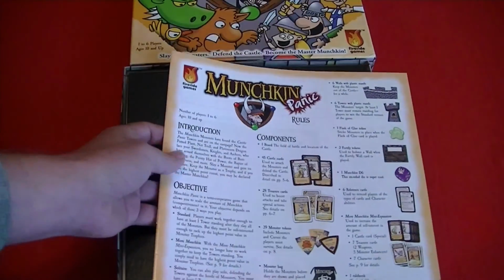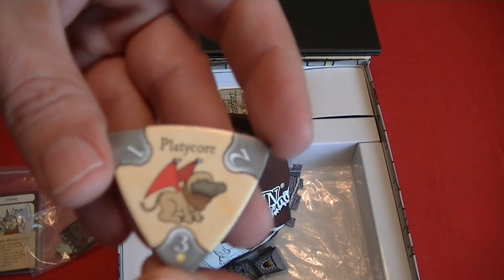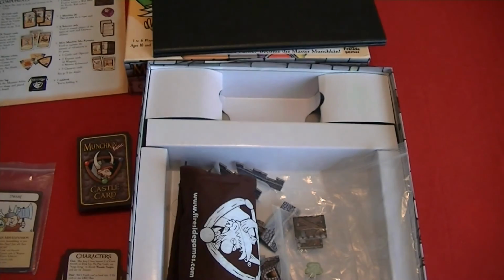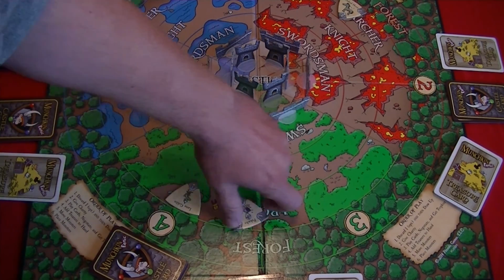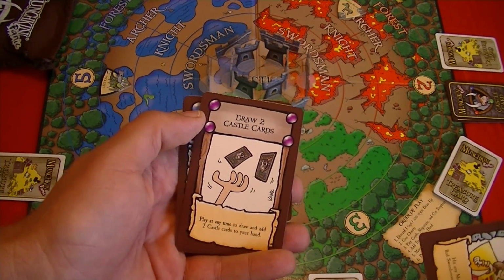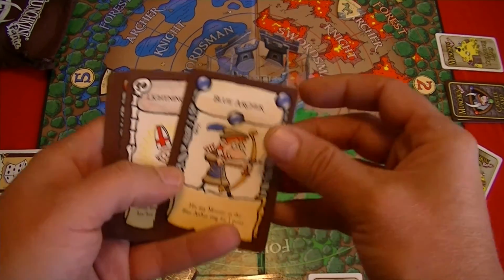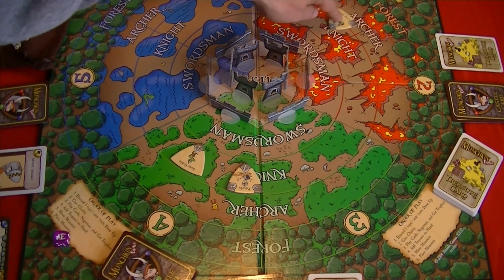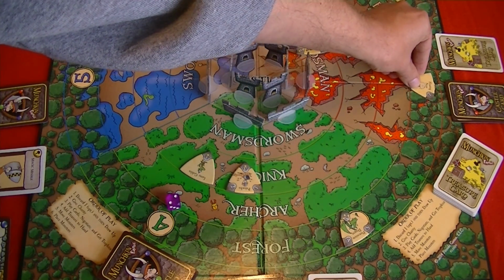Munchkin Panic - How to Play and Review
Jeff shares a bit of a how to play and reviews Munchkin Panic, a mash up of Steve Jackson Games' Munchkin and Castle Panic, from Fireside Games.

Get your geek on at thegaminggang.com!